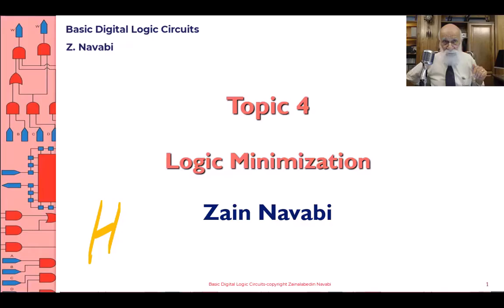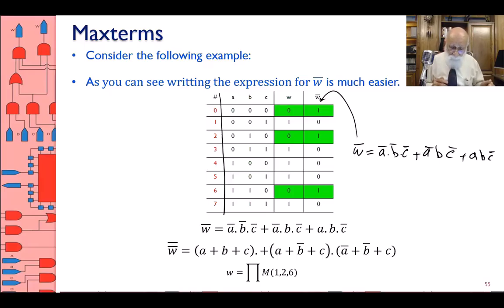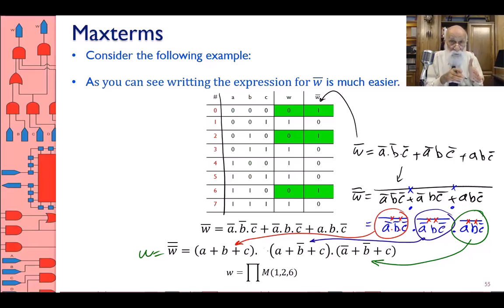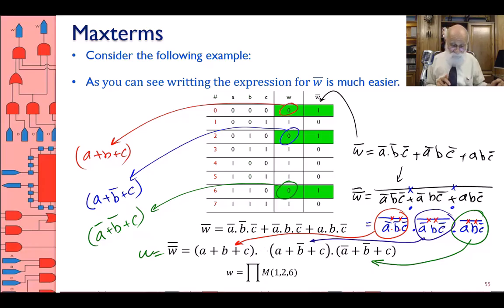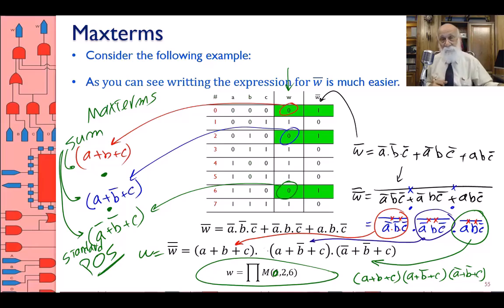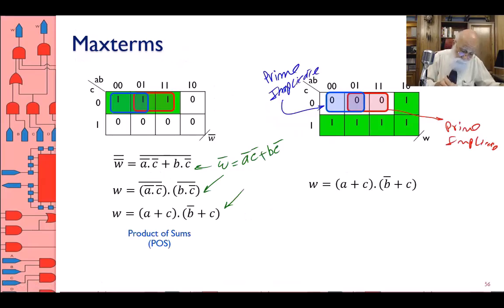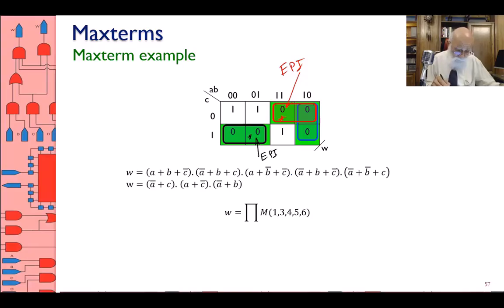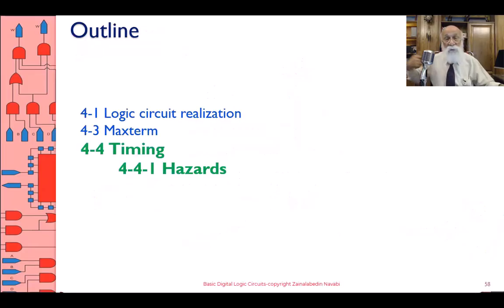17- Maxterms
In Karnaugh Maps we discussed mapping 1's or minterms.
Another view is to map 0's instead.
This part discussed using 0's or maxterms for minimization.